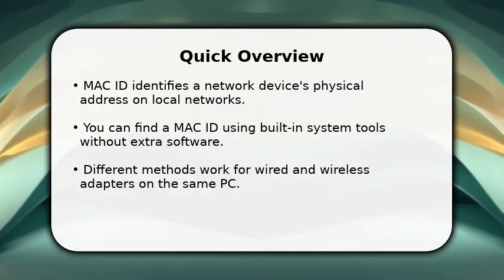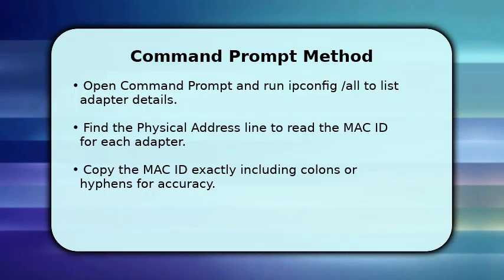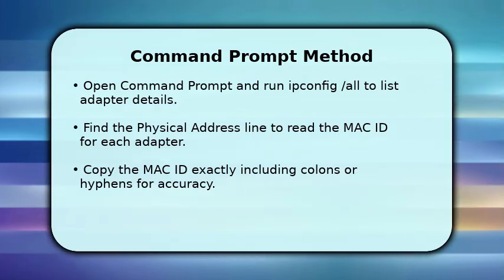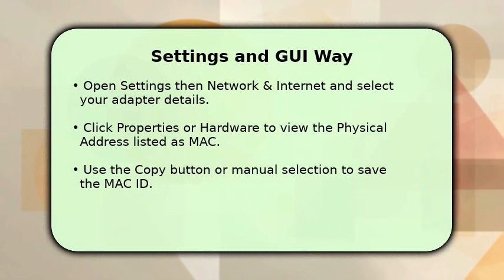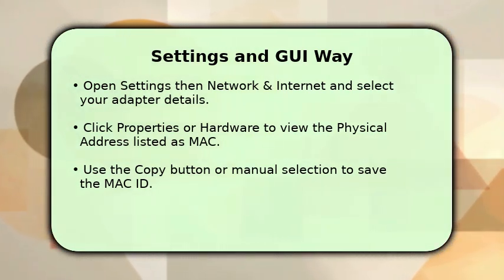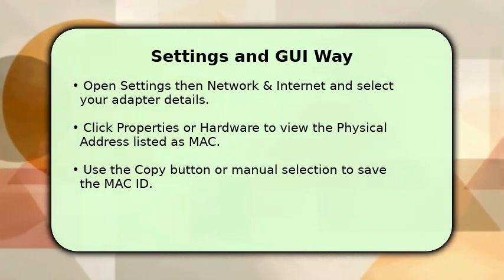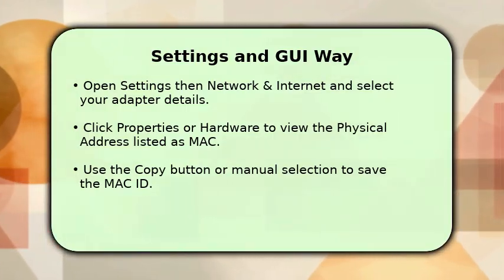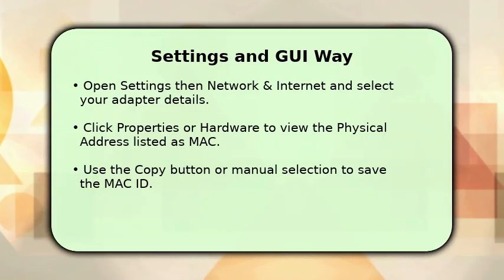How to Get Mac Id of Pc (updated)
How to Get Mac Id of Pc (updated) | 🔒 Surfshark VPN Deal — Stay private and secure. $1.99/mo + 3 Months Free ▸

Learn the step-by-step process to retrieve your Mac's unique identifier, essential for system management and troubleshooting. This guide is updated with current methods suitable even if you haven’t used macOS before.

Mac ID retrieval, macOS identification number, Unique device serial number on Mac, System Management Controller (SMC), Getting your computer's MAC address